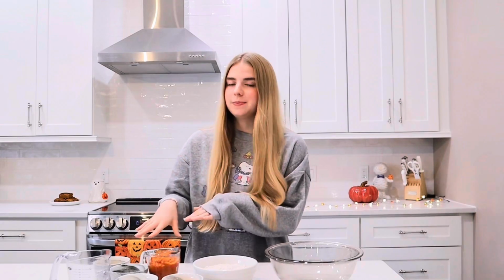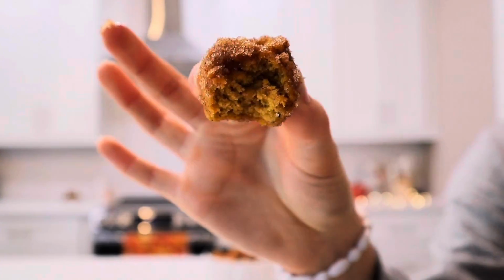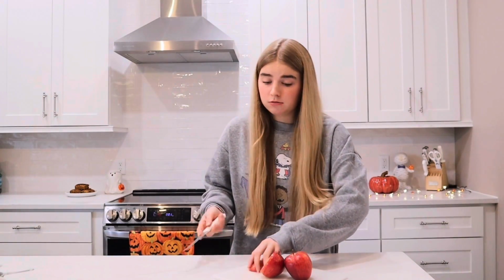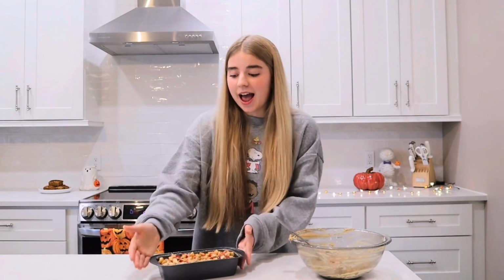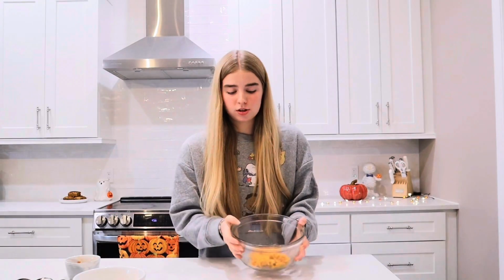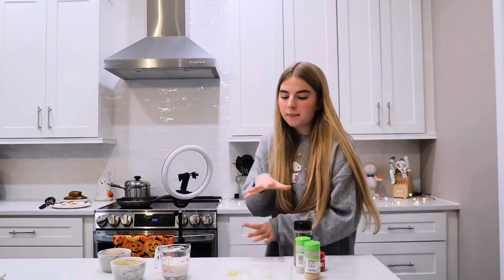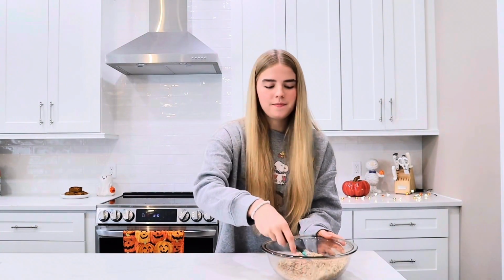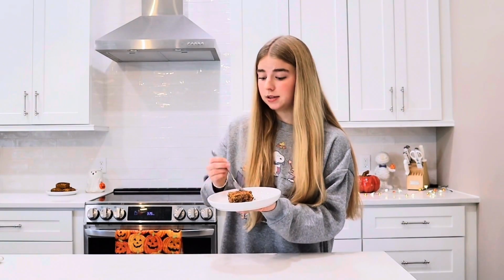I Tested VIRAL FALL Recipes! *cozy food*